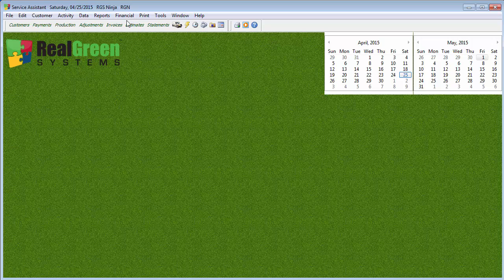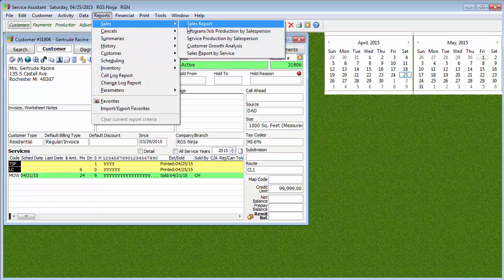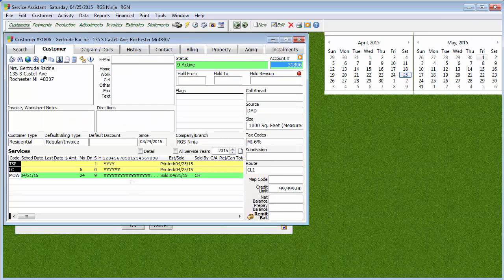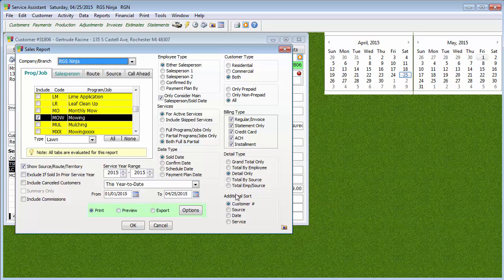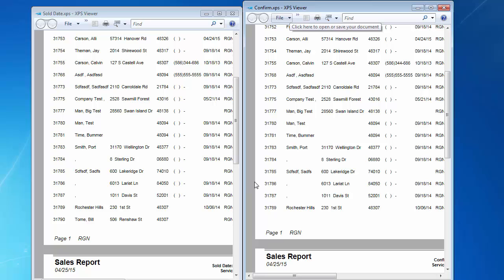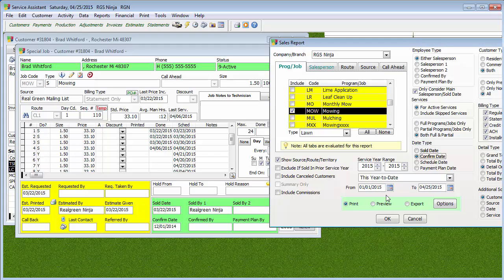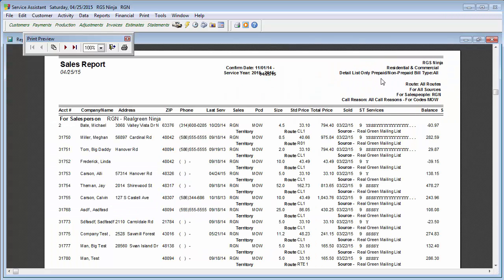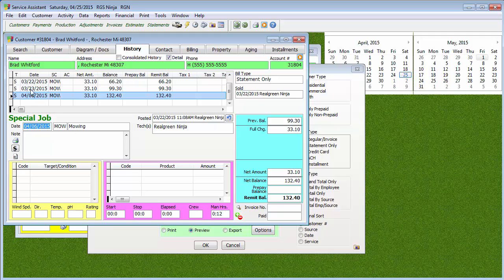Comparing Reports OR Better Yet Why it is so DIFFICULT to compare reports